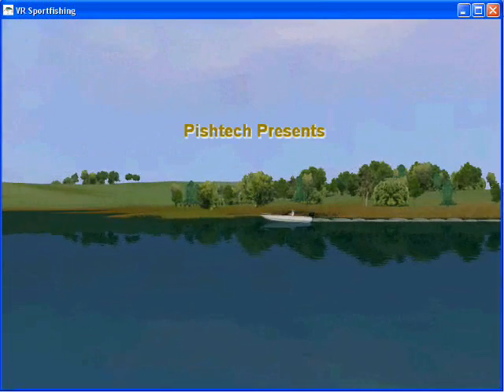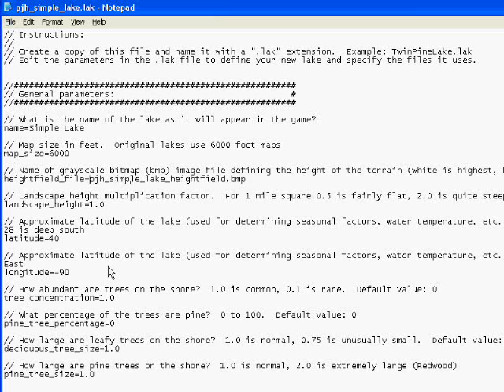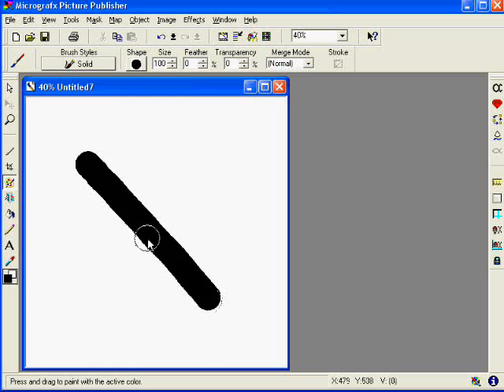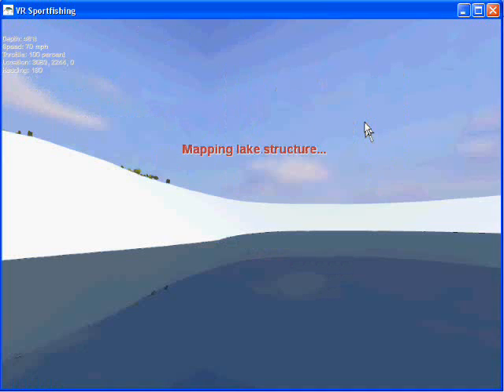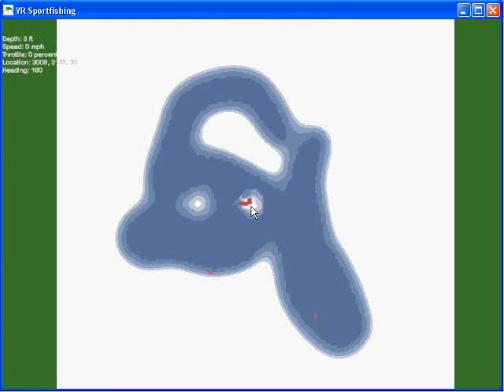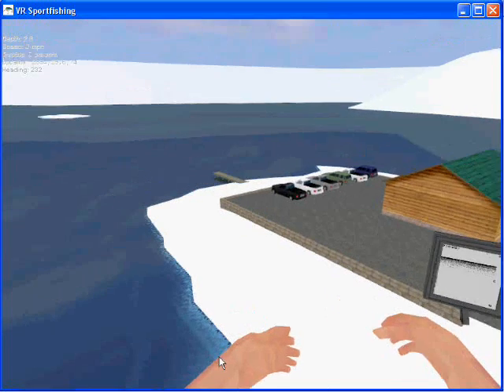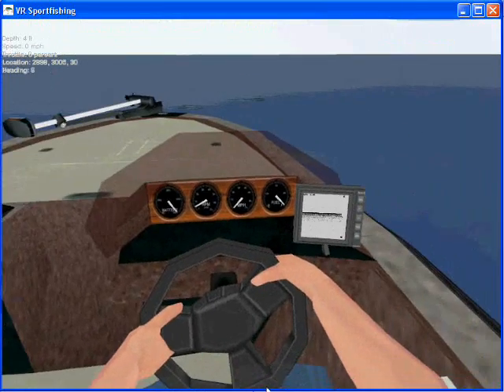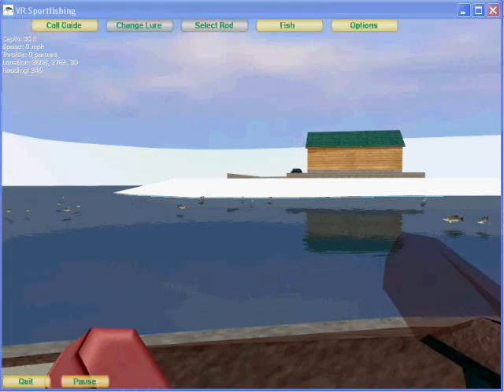Creating lakes for VR Sportfishing - Part 2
Part 2 of a 9 part tutorial on creating custom lakes for Pishtech's VR Sportfishing.
This segment includes creating a trivial lake map and viewing the lake in the game.